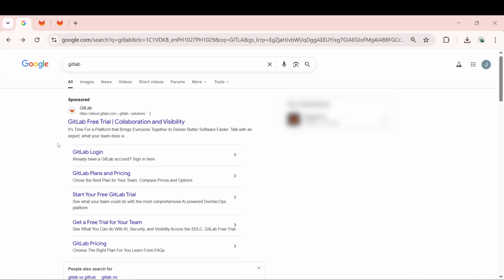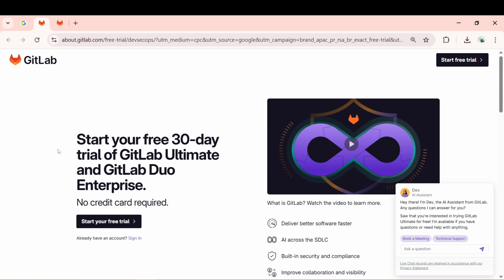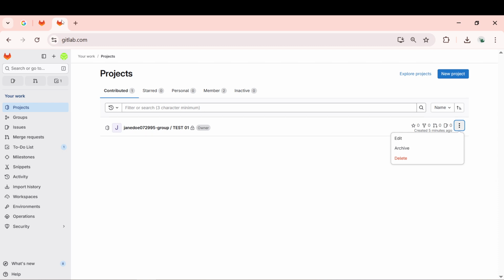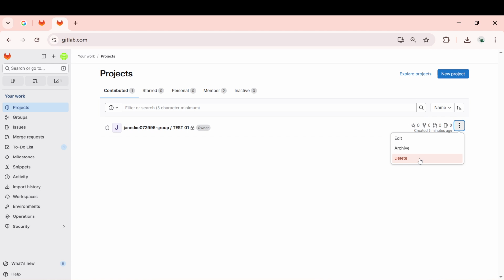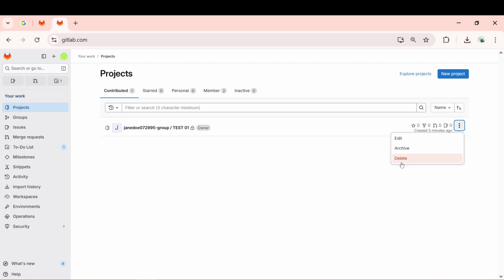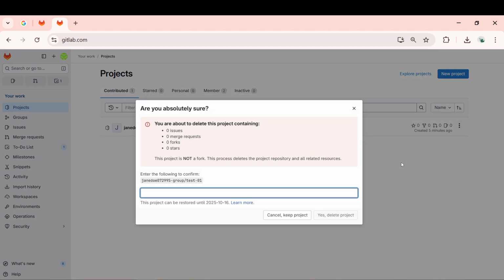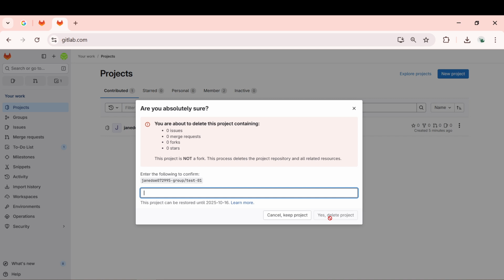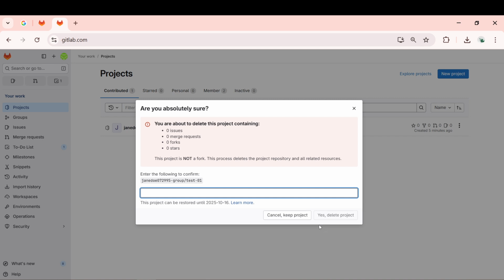How to Delete a Project on Gitlab [2026 Full Guide]